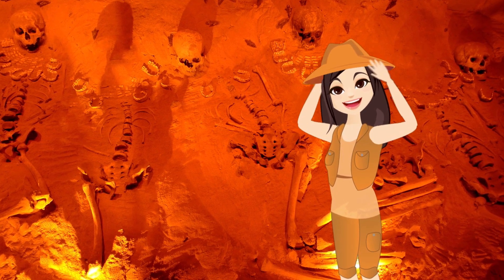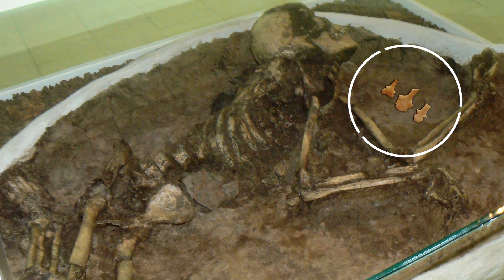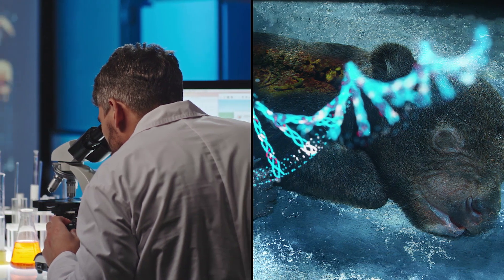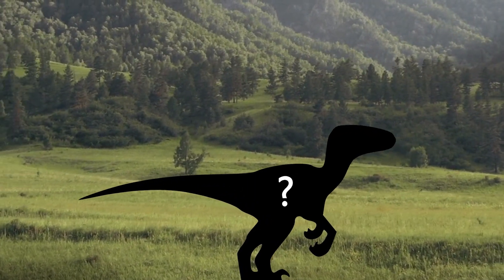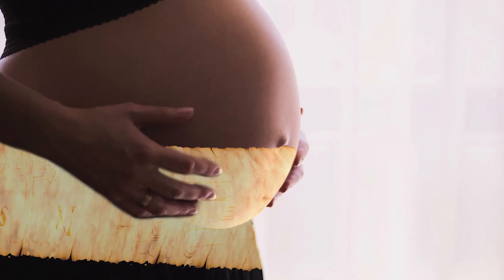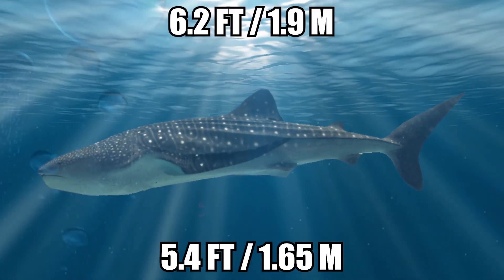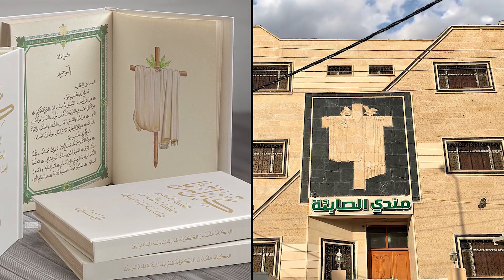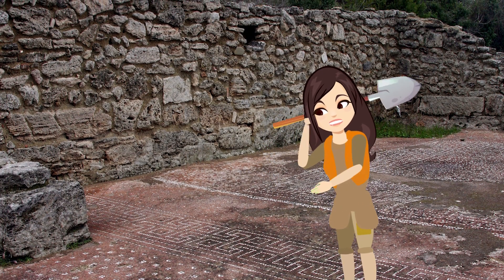NOBODY Knows What Happened In This Creepy Cave Thousands Of Years Ago!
From a cave full of dismembered skeletons to the case of the missing medium-sized dinosaurs, here are 9 mysterious archaeological discoveries